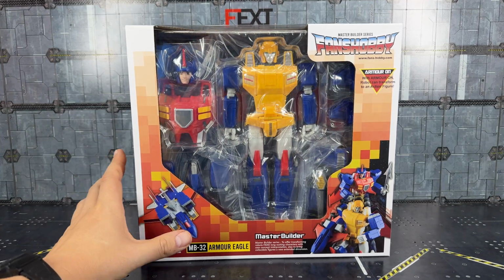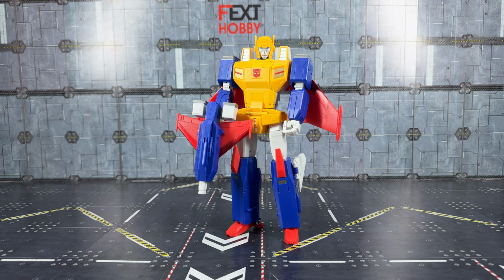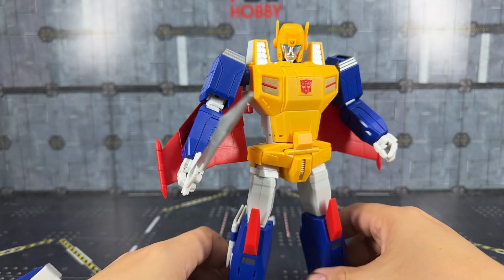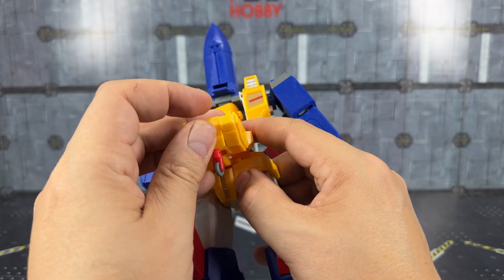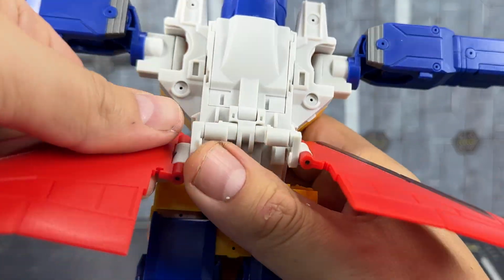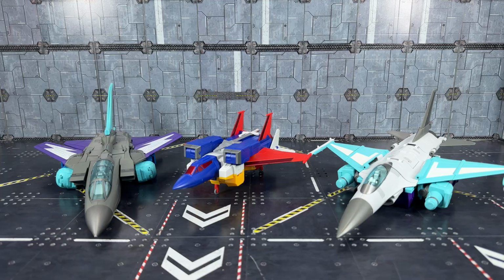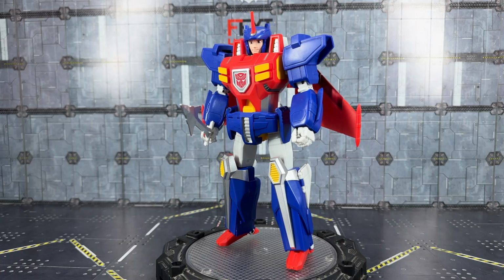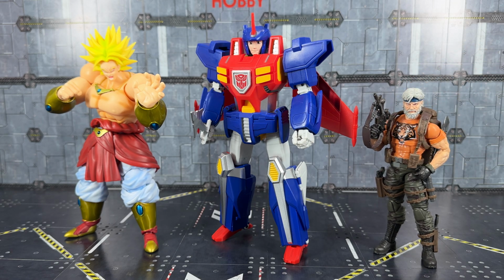Fans Hobby MB-32 Armour Eagle Transformers Masterpiece Metal Hawk Review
If you like this review, please enter my exclusive code on Showz and GunDamit to support me!
My Code: Bens

A huge thanks to Frank O'Rourke for the logo.

I have permission to use songs included in some videos, as it is part of the Envato Elements license agreement.